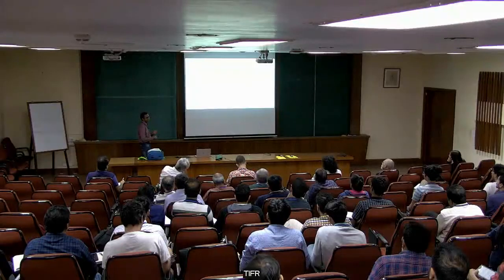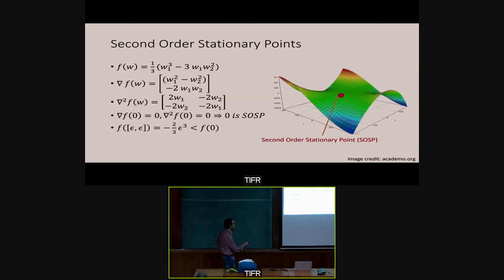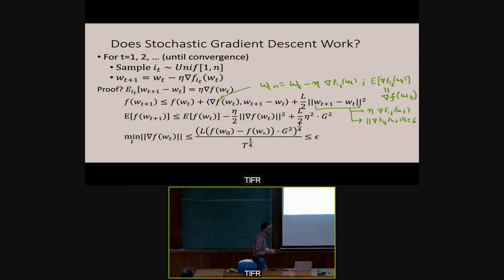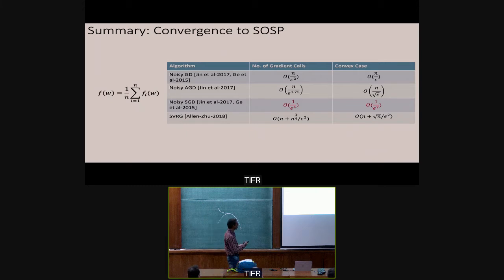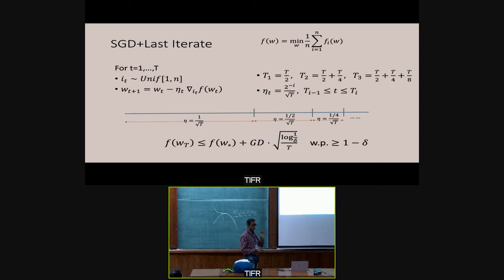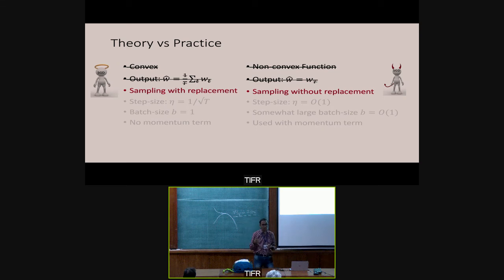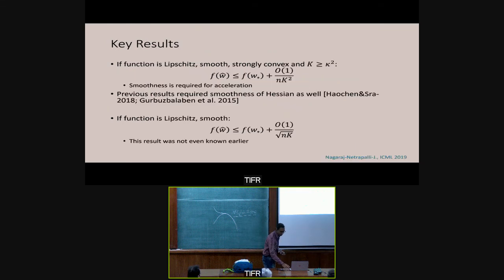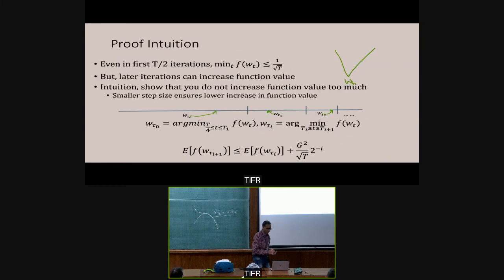Stochastic Gradient Descent: Marrying Theory with Practice Part 1